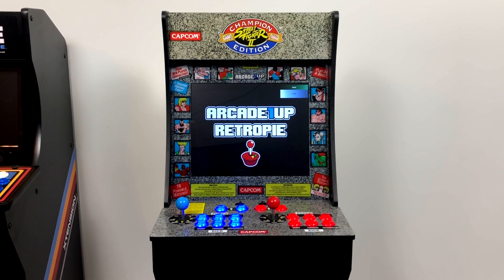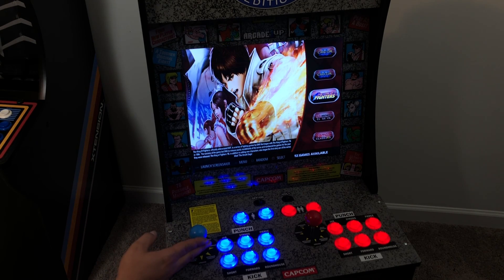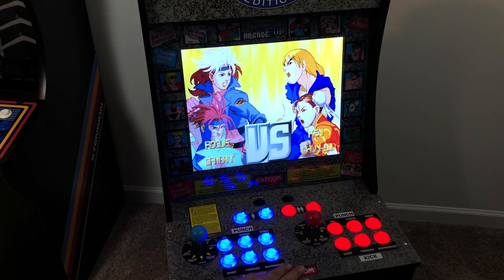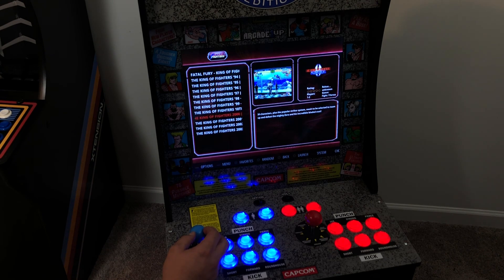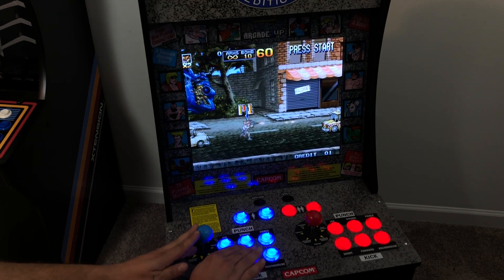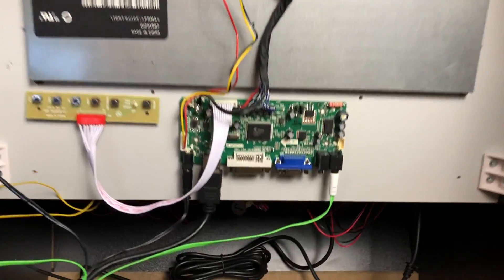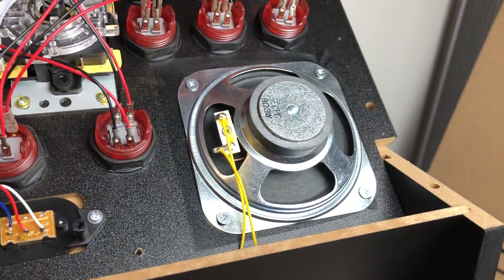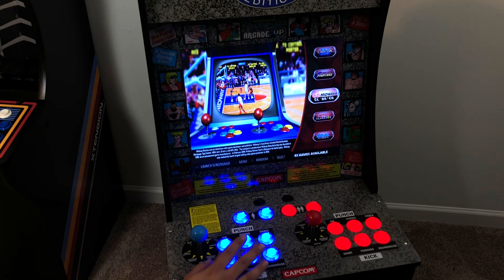Arcade1Up Cab Running RetroPie - Raspberry Pi Mod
I had to do it! This is my street fighter Arcade1up cabinet with a Raspberry Pi 3 B Plus running RetroPie! it's actually very simple to do.
and it's an easy way to add more games to the Arcade1up cabinets.

Parts Used in this build:
HDMI LCD Controller Board
12 Volt Audio Amp
Arcade Sticks Buttons and Encoders
Raspberry Pi
Flirc Case
Sd Cards